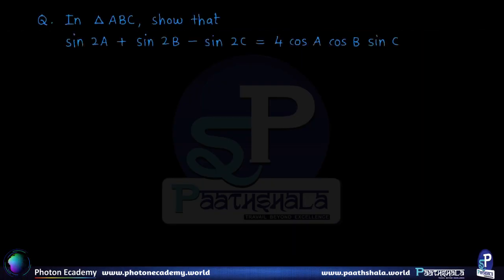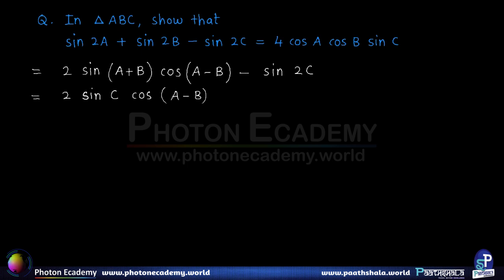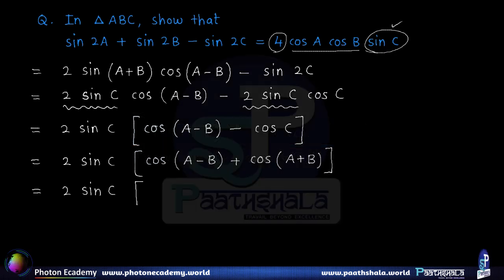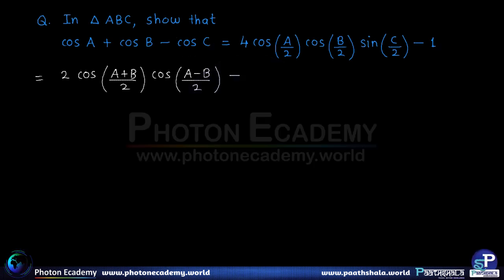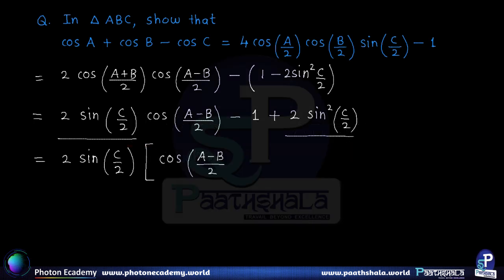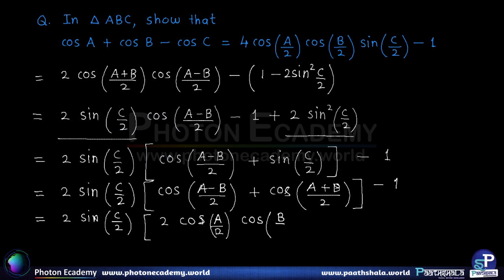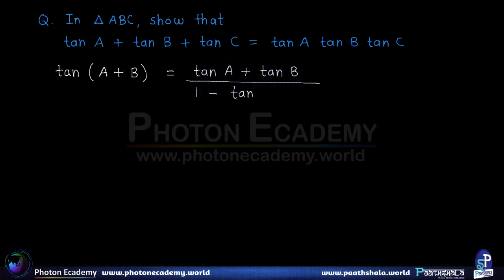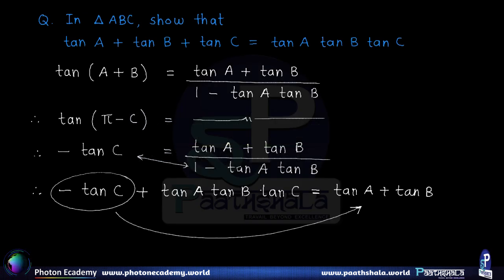Trigonometric Functions 16 Examples on angles of a triangle | SBM sir